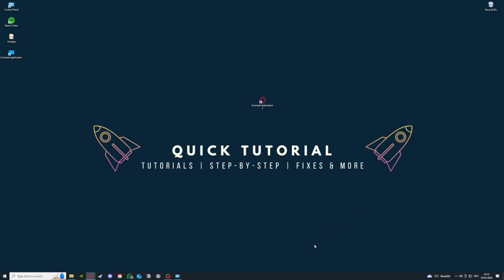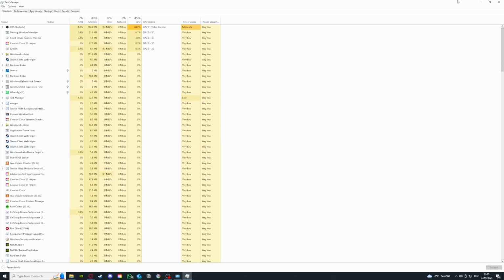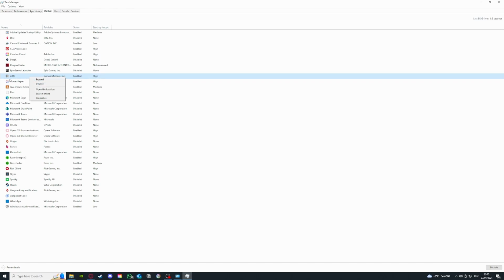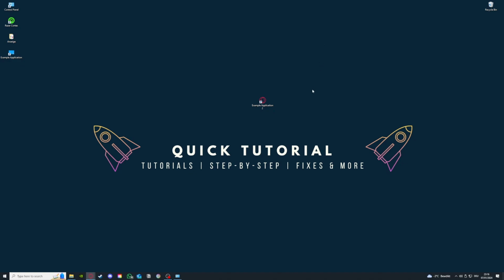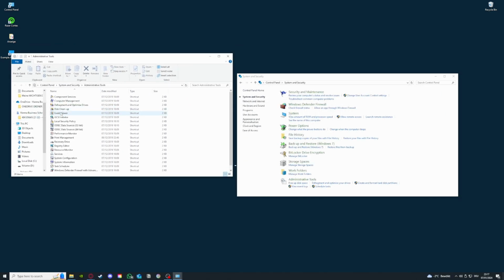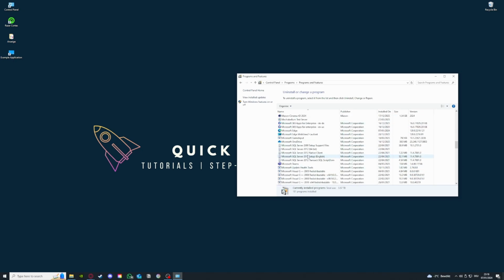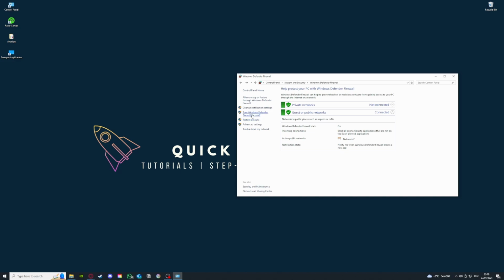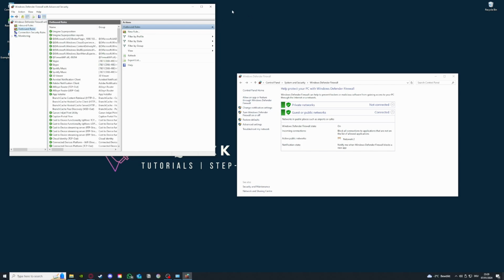Lumion Not Opening? Fix Launch Issues & Black Screen (2026)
Lumion not opening? This tutorial fixes launch problems, black screens and failed startups when running Lumion on Windows 10 and 11.

These are the Windows-level fixes that resolve most Lumion problems — no downloads and no extra software needed. They run quickest-first, so work through them in order and stop as soon as Lumion is working again.

0:00 Intro
0:47 Compatibility mode
2:18 Run as administrator
3:52 Close background programs (Task Manager)
5:24 Disable startup programs
6:57 Disk Cleanup via Control Panel
8:29 Reinstall the program
9:17 Windows Firewall — allow the app through
10:49 Windows Defender check
11:38 Wrap up

How to fix Lumion not starting
Lumion won't open – startup fix
Lumion stuck on splash screen
Lumion black screen on startup
Fix Lumion not launching on Windows 10 / 11
Lumion not starting after update – fix
Repair Lumion configuration issues
Fix Lumion startup errors
Lumion desktop icon not responding
Lumion loading problem – full repair
Fix Lumion blocked by firewall or antivirus
Lumion not opening fix 2026